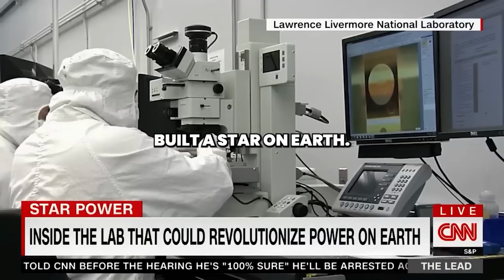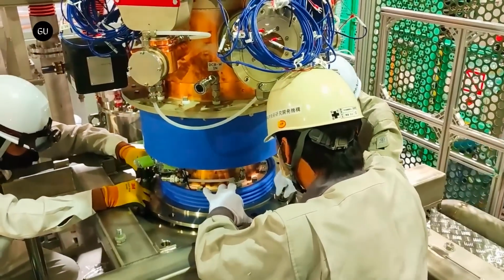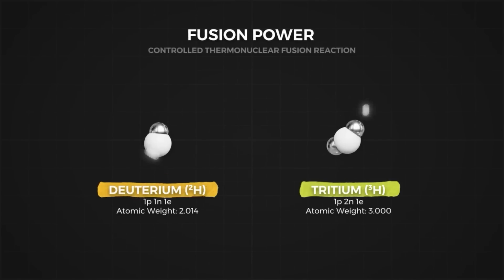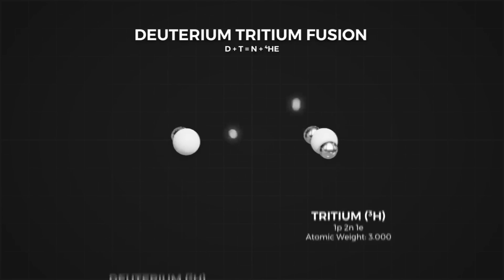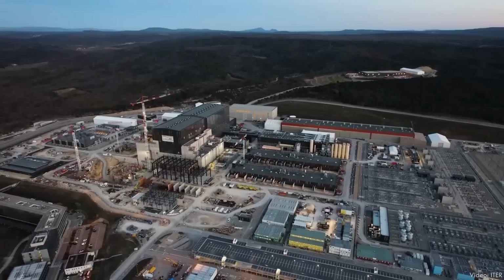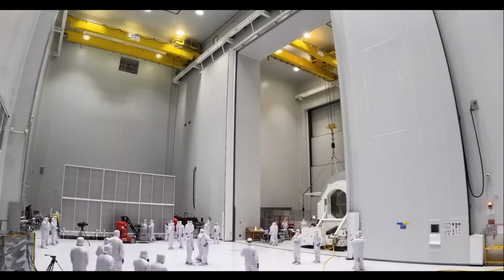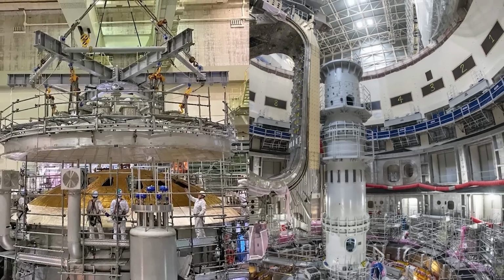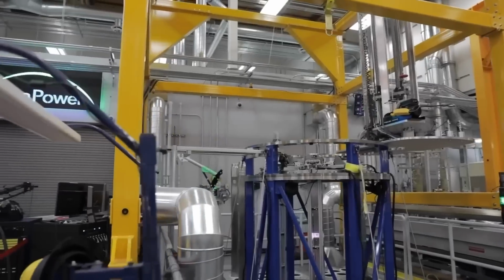BREAKING: Japan Unveils a Groundbreaking Fusion Reactor That Could Change Everything!"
The success of JT-60SA could also lead to faster advancements in fusion technology, making clean energy more accessible sooner than expected. This project highlights the importance of international collaboration in tackling big challenges like energy production.

By working together, scientists from Japan and around the world are making strides toward a future where fusion energy could become a reality. The journey is still long, but each step, like the first plasma creation, brings us closer to a breakthrough in energy that could benefit everyone.

When this fusion happens, it releases a huge amount of energy. This energy is incredibly useful for both scientific research and practical applications. The successful operation of JT-60SA is a big step forward in understanding and using this powerful reaction.